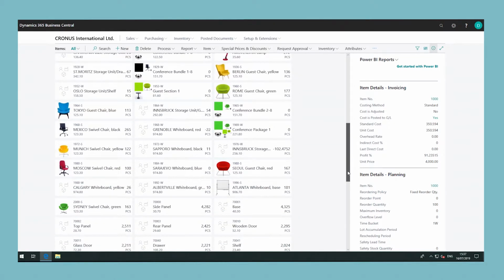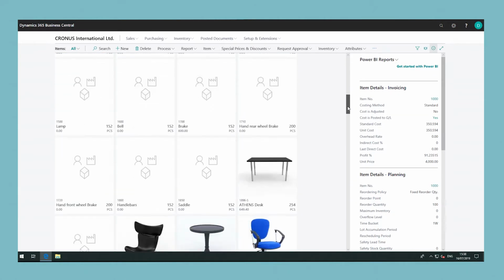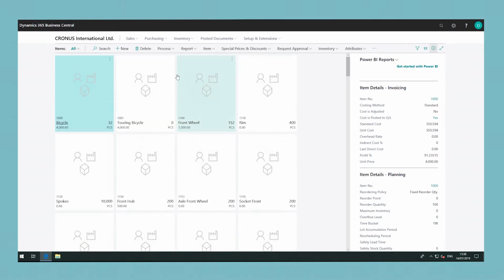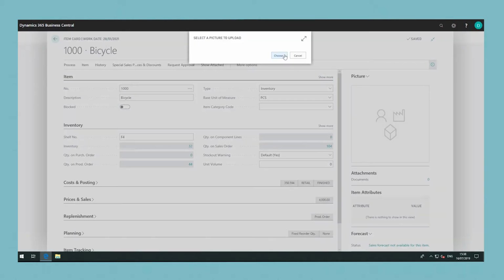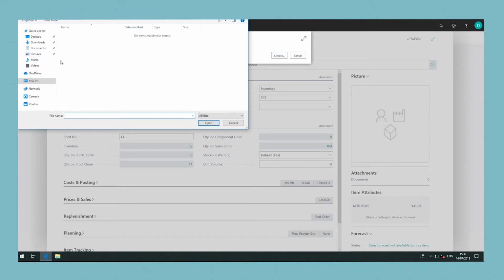Displaying Lists in Different Views in Dynamics 365 Business Central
In the right corner of any list in Business Central you will find icons that let you switch view on the list. A list can be viewed as a detailed list, which is the standard view. But you can also switch to view as tiles, which will show less detail on the specific record and stack the entries as tiles. This view is very useful to gain an overview of several entries and is in particular useful on smaller devices, because it makes each entry easier to tap.

On the Items list, having pictures helps you get a quick overview of what you sell and switching to the tiles gives you an item catalogue to browse through. If a picture is defined for the specific item, you have a third option besides the detailed list and the tiles; the large tiles view. This view displays large pictures for each entry.

You can import a picture for a specific item by going to the Item card and to the right select Picture and then choose Import. Likewise, you can export a picture to a file or delete the picture for the item.